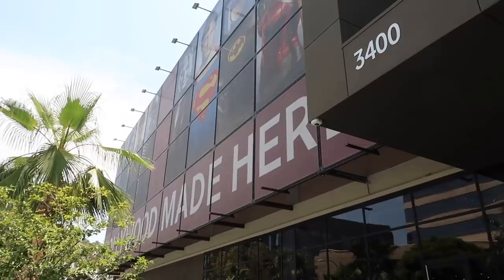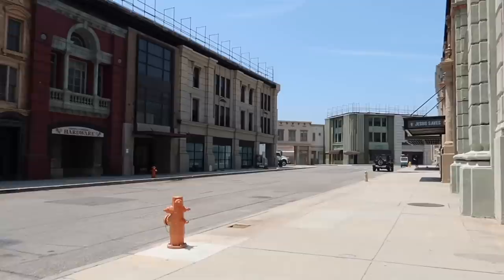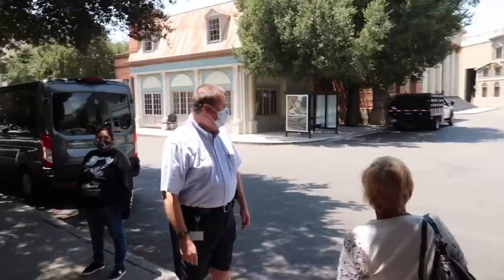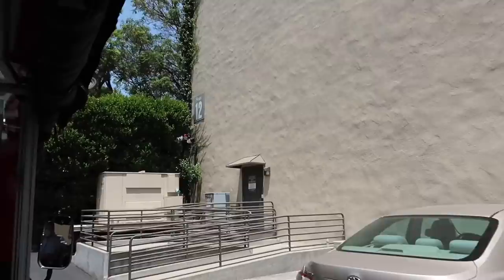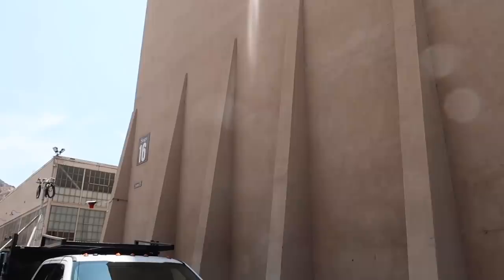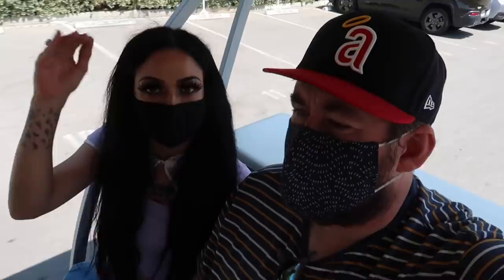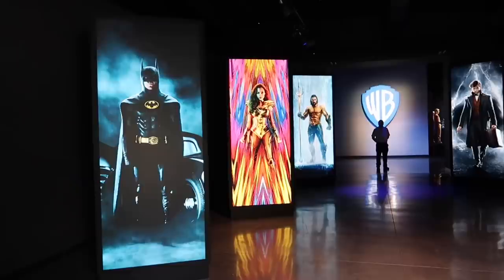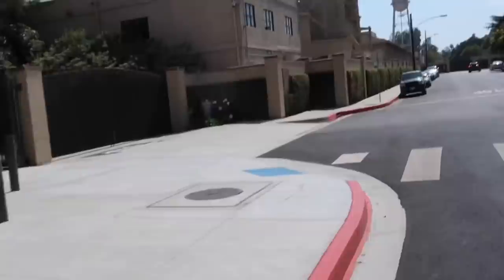The Warner Bros Studio Backlot Tour - Hollywood Sound Stages & Movie Sets Walk Thru / New For 2021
Warner Bros Studio Tour Hollywood